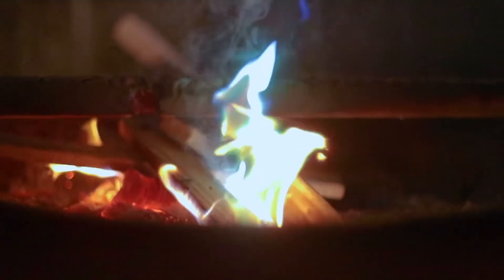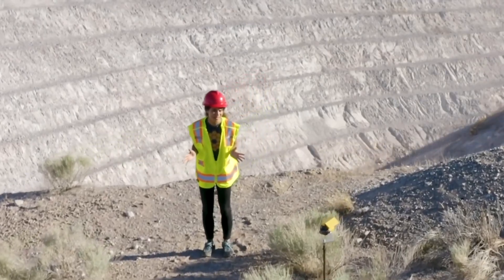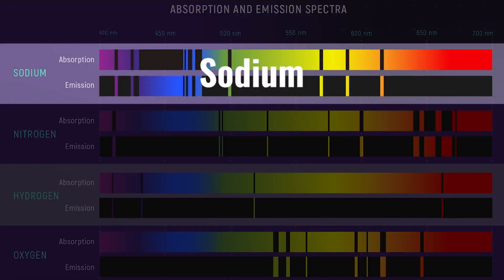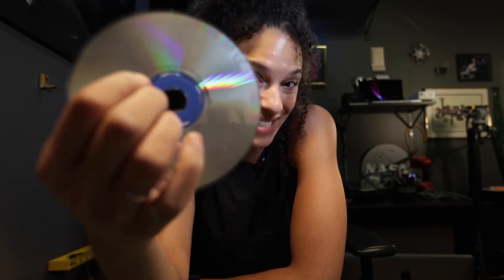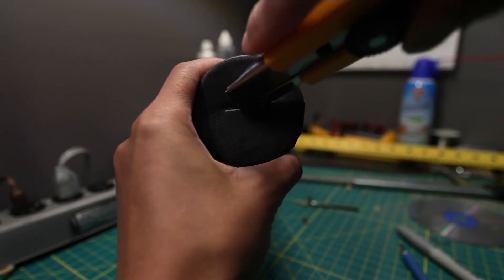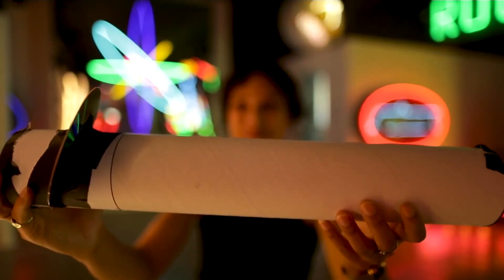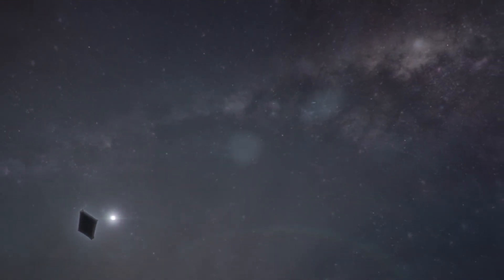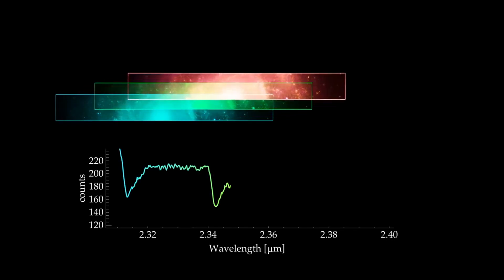NASA - STEM Elements of Webb: Seeking Elements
This is the “Elements of Webb” series finale. Webb uses a variety of unique and run-of-the mill elements in its build. It is also designed to detect the elemental makeup of distant objects. Learn how Webb uses spectroscopy to investigate new worlds.